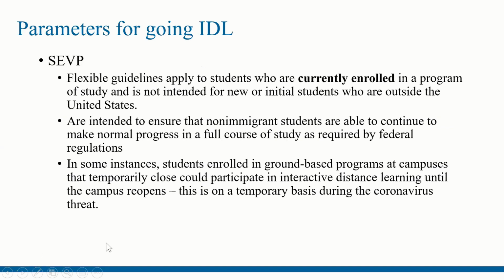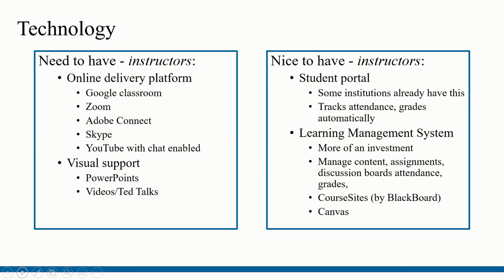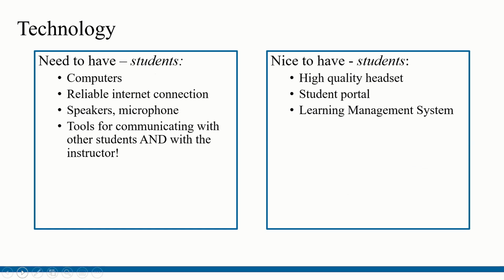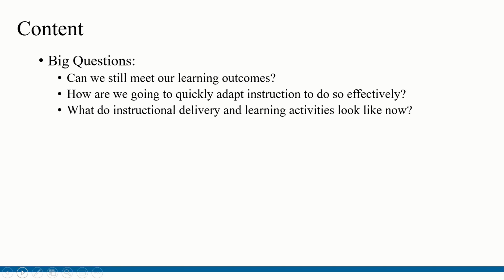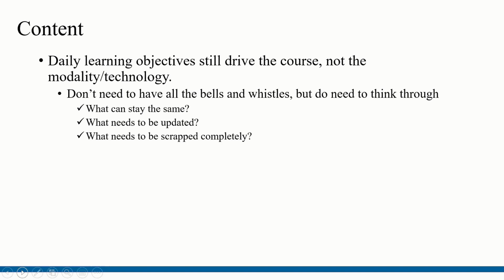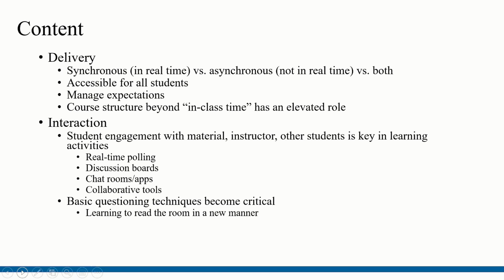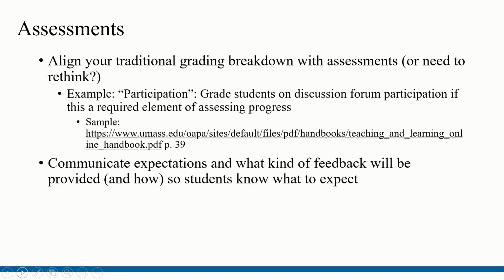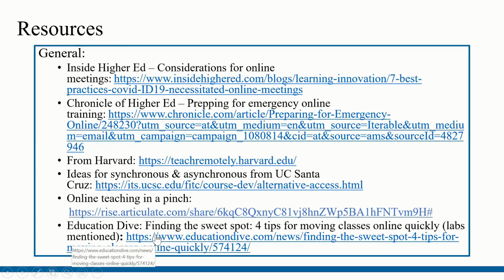ACCET Emergency IDL Webinar: IEP